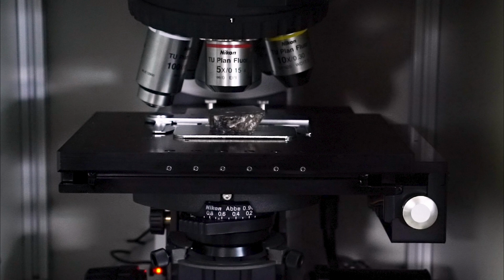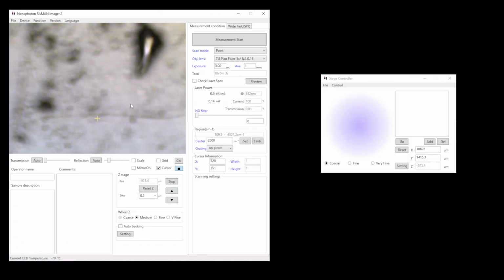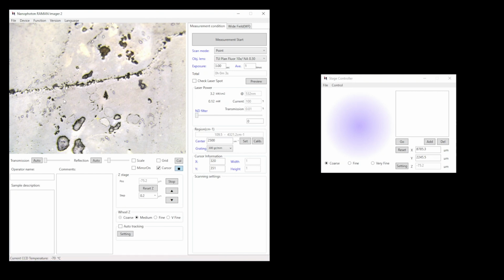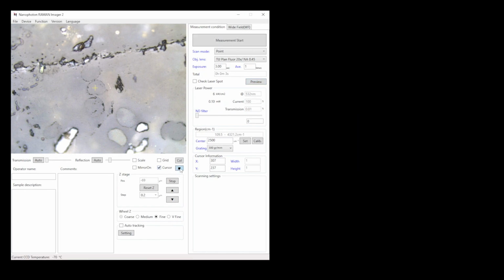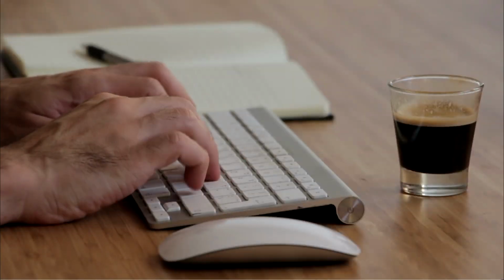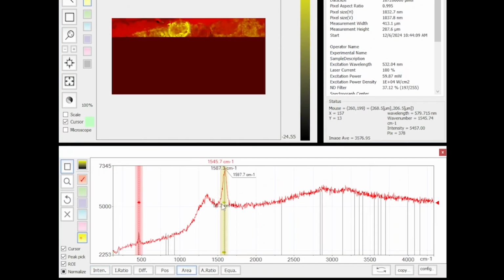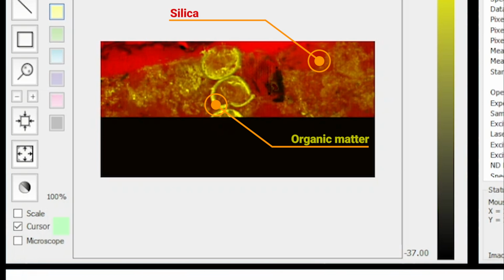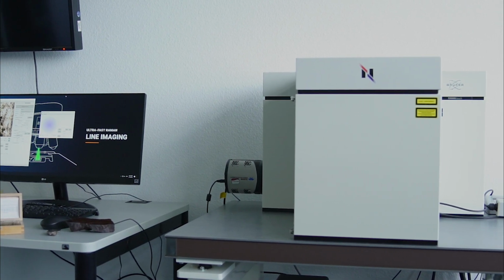Geological sample analysis by Raman microscopy | Raman Imaging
Discover the workflow for analyzing geological samples with the RAMANtouch Raman microscope. This video guides you through each step to gain detailed insights into geological materials.